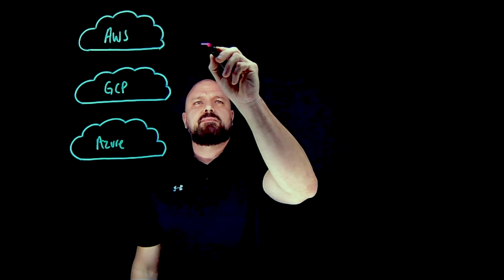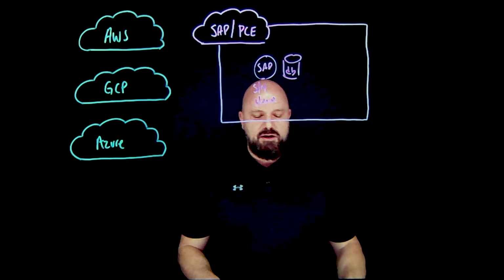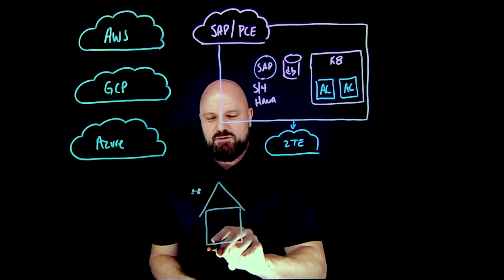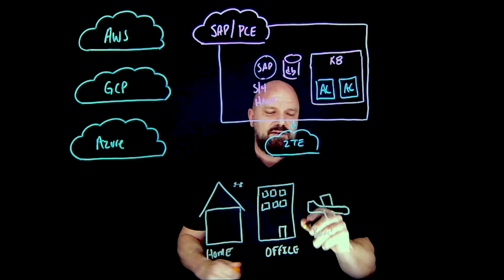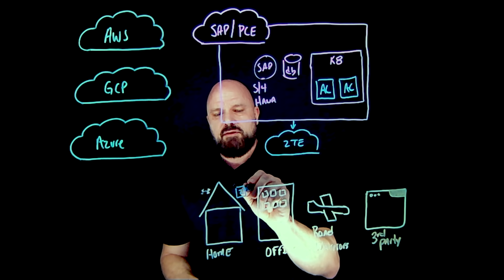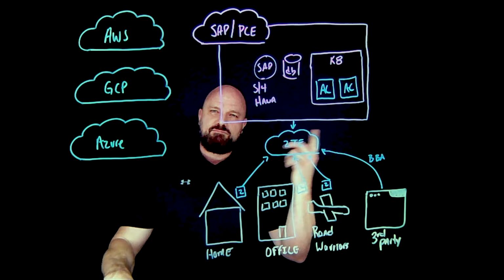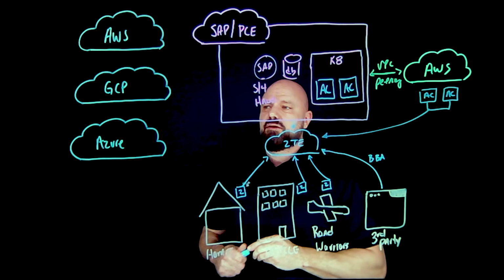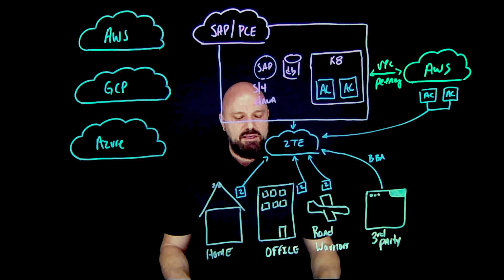How ZPA Enables Native User-to-App Connectivity for SAP PCE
Discover how Zscaler ensures seamless SAP Private Cloud Edition (PCE) integration with two certified approaches: native App-Connectors for reliability and VPC Peering for customer-managed control. Compatible with SAP Fiori and GUI, ZPA simplifies secure access for all types of users.